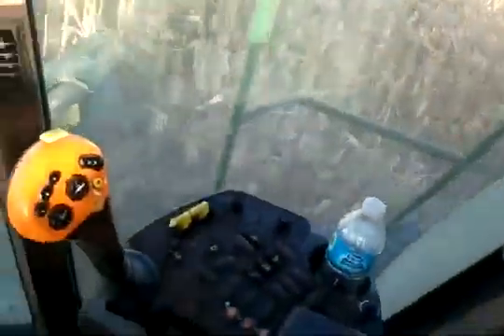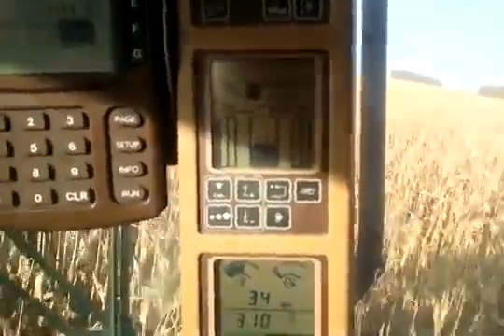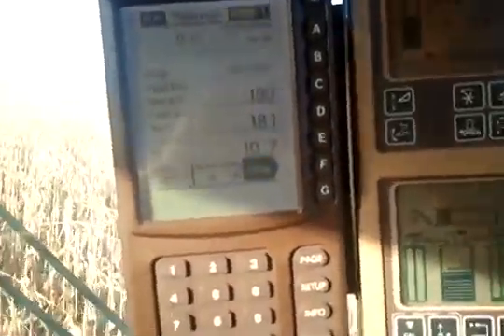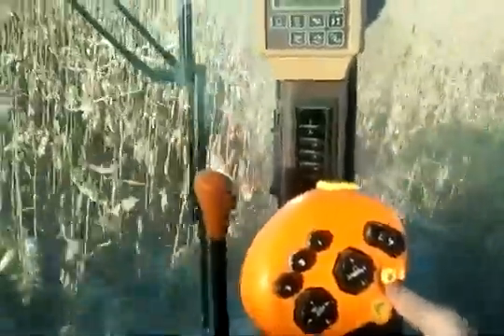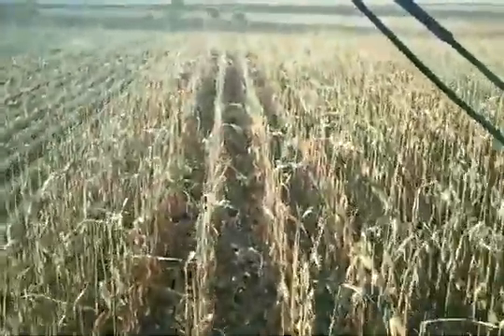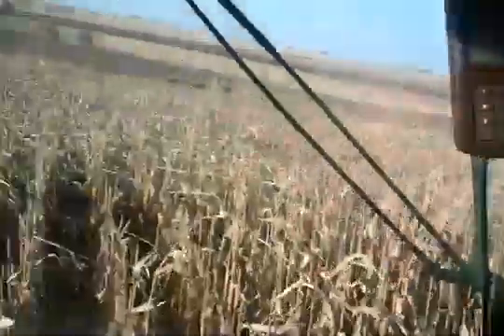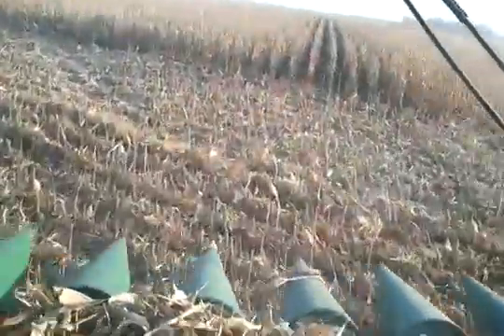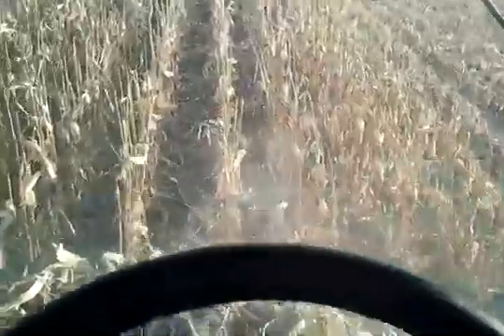How to operate a combine John Deere 9750STS Corn harvest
Iowa corn harvest in John Deere 9750STS.
Overview of combine operation.